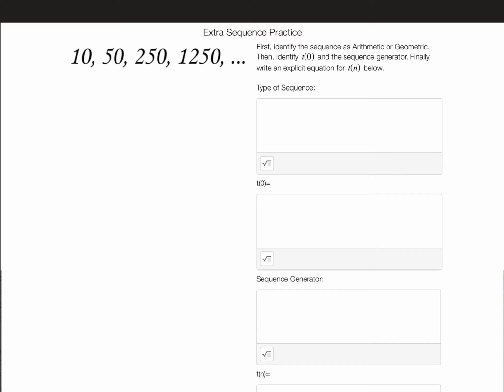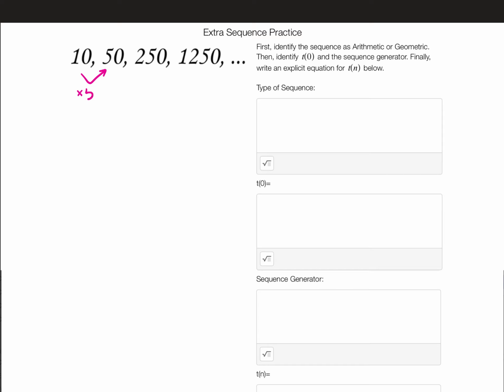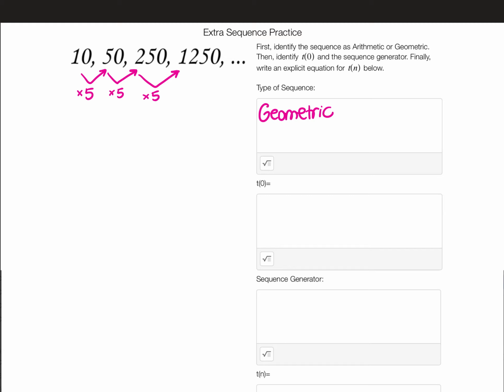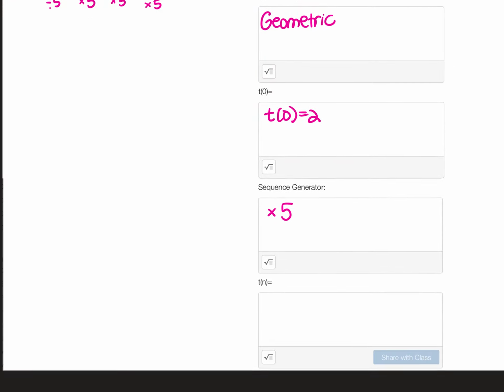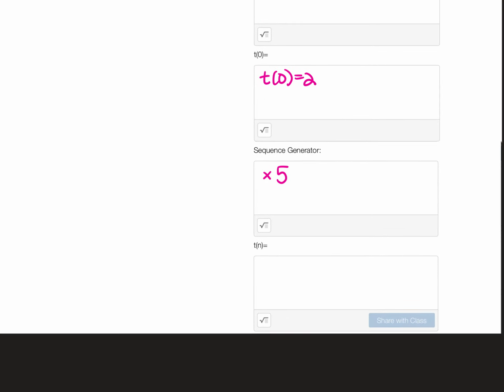A1 5.3.3 slide 13